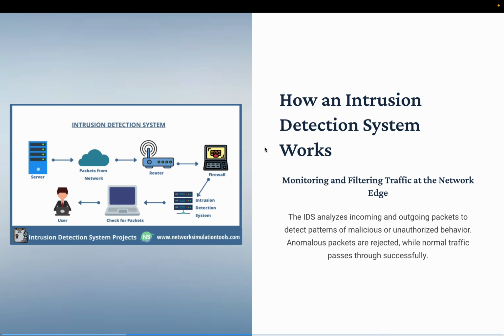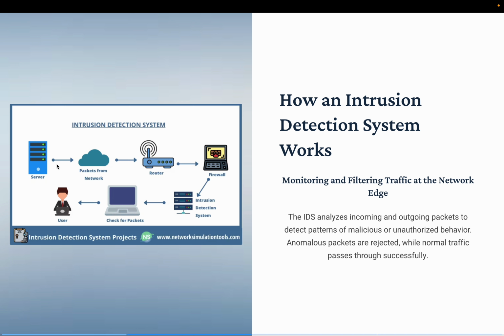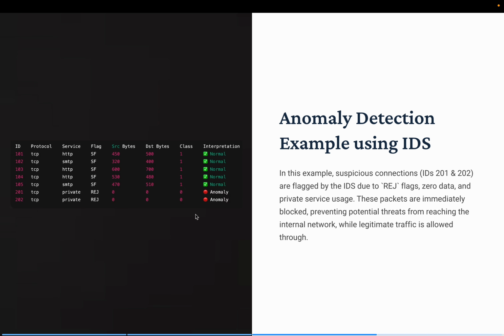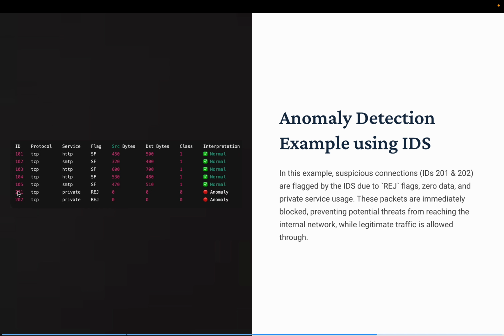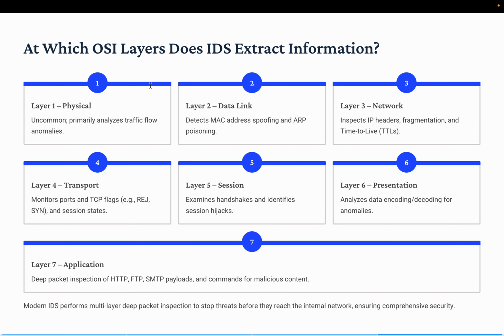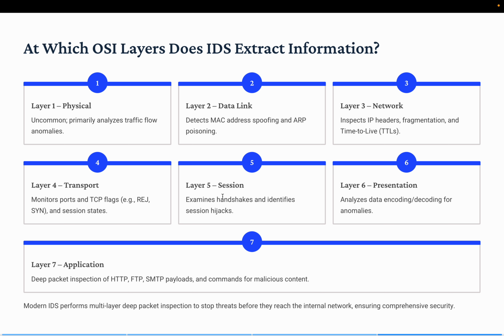Intrusion Detection System